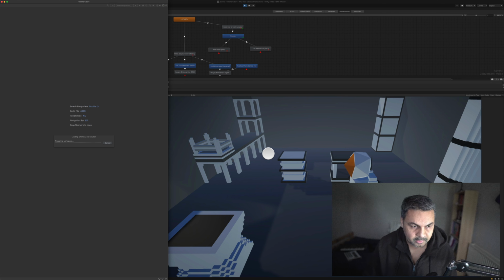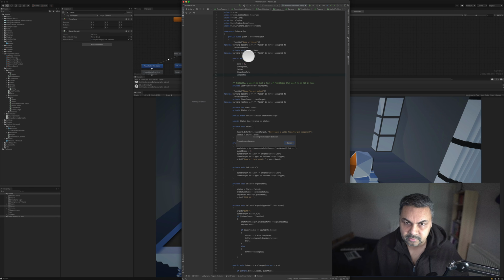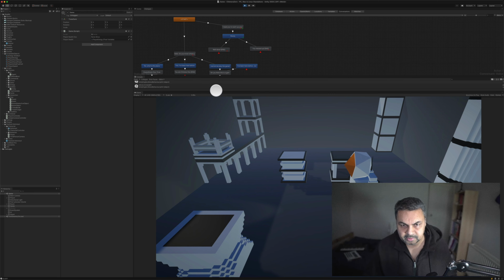Synthesis & Code (Devlog 018)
Yesterday was a productive day on Chimera, for the first time in quite a while. In this video I discuss how I’m using synthesis ideas to shape variables over time.